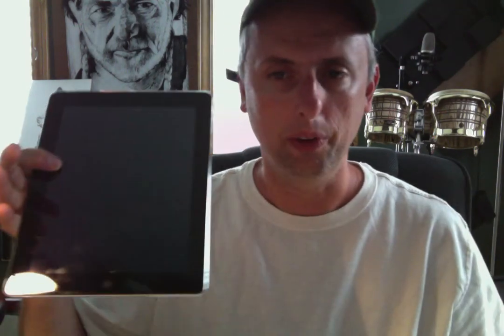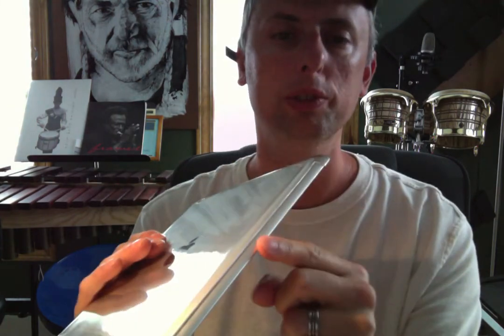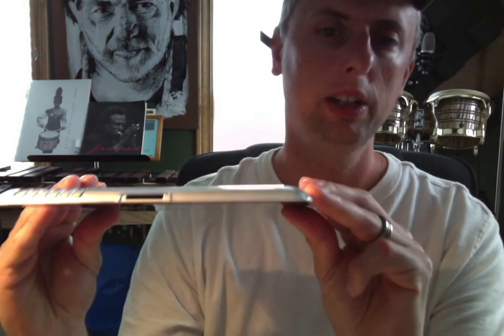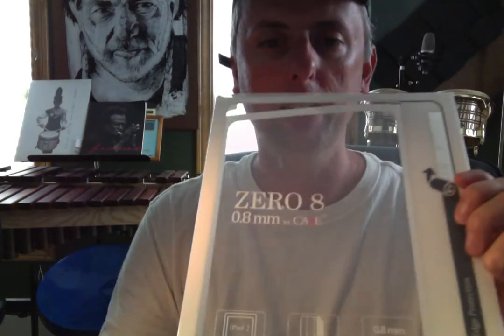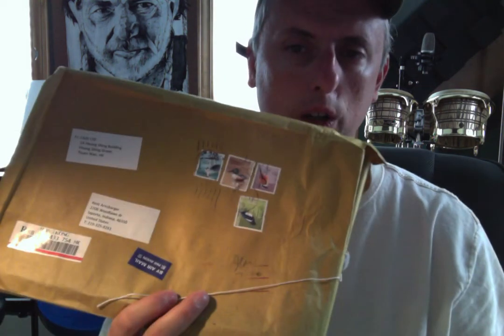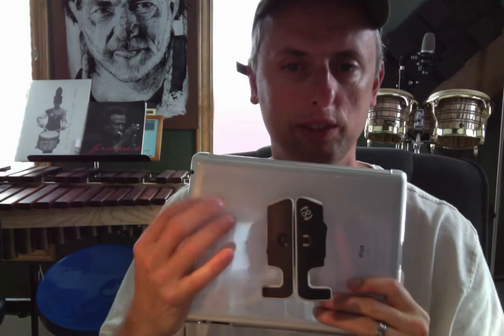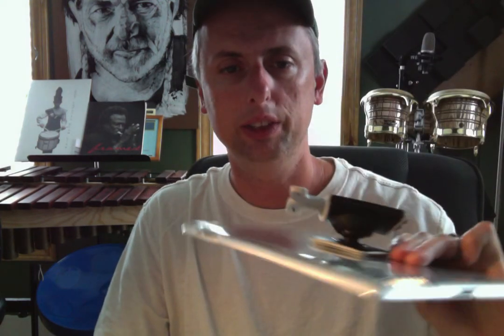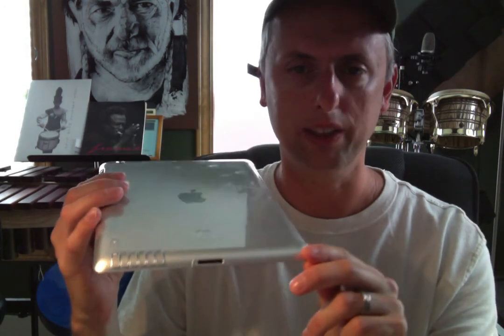iPad 2 Zero 8 by CAZE back protector REVIEW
A short review on the .8 mm thin had shell protector by CAZE